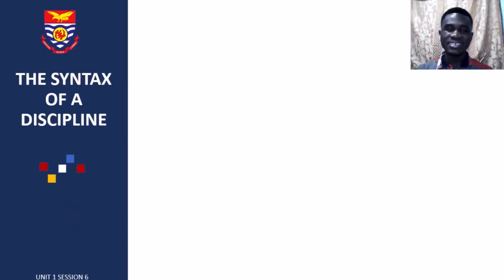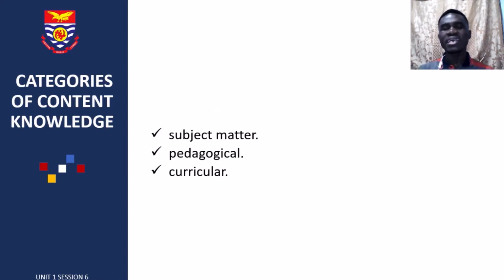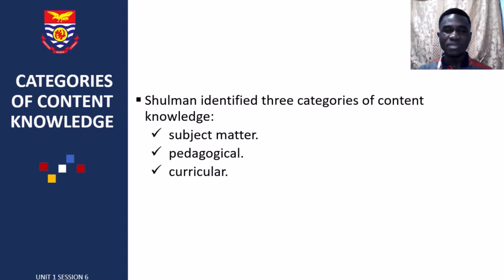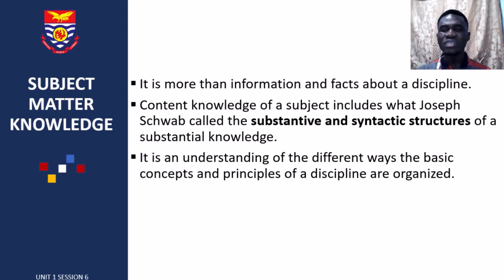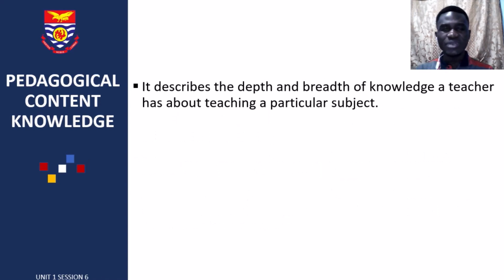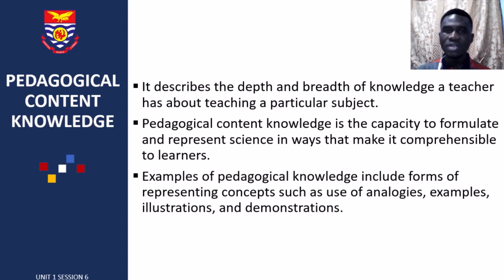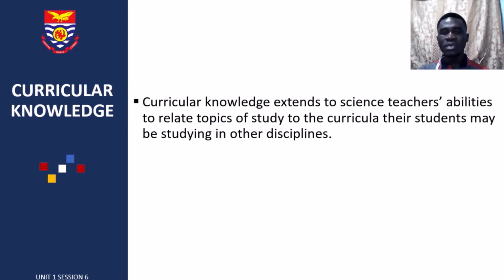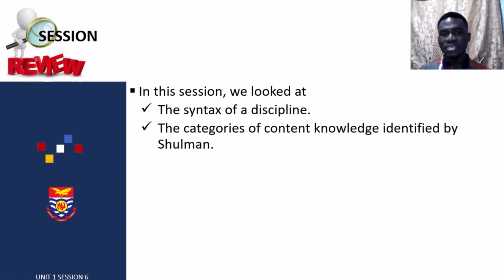Principles and Methods of Teaching SHS Physics Unit 1 Session 6